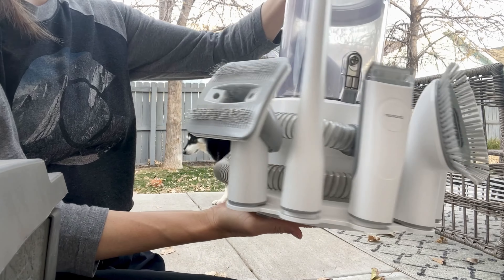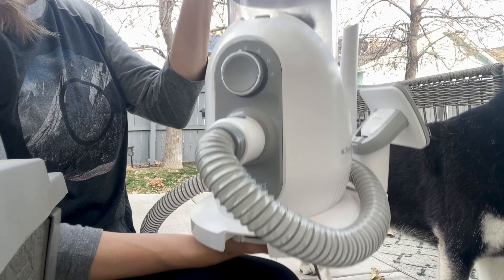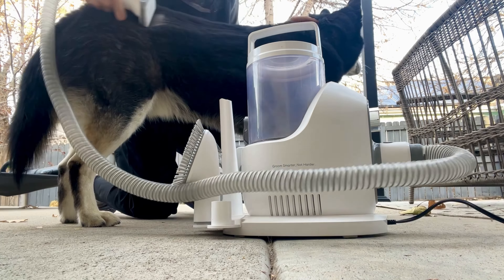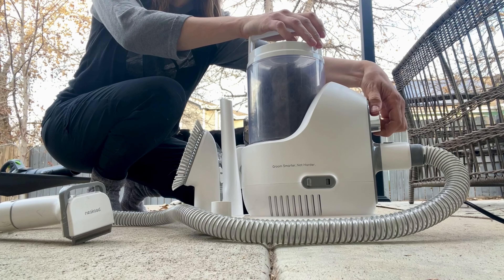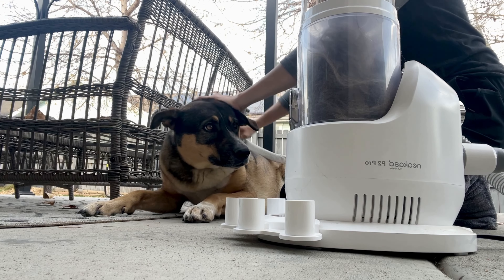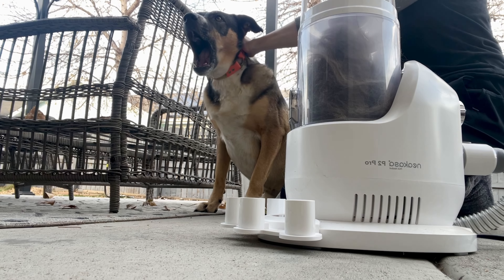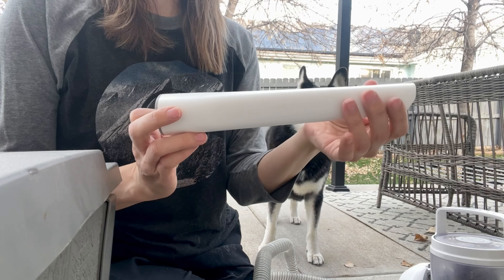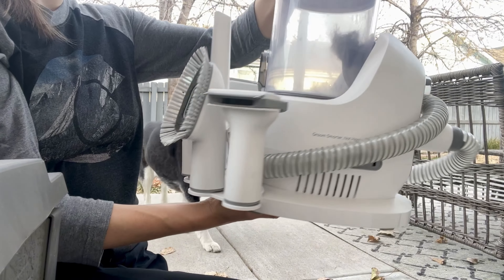This Grooming Kit is Perfect for our Shedding Husky!